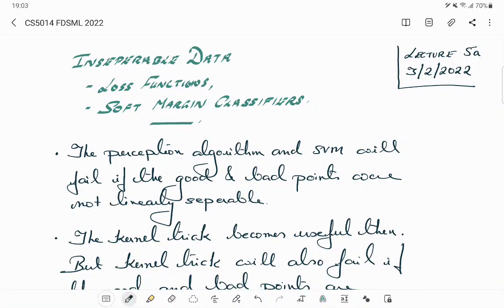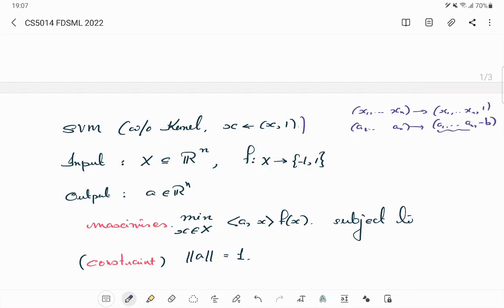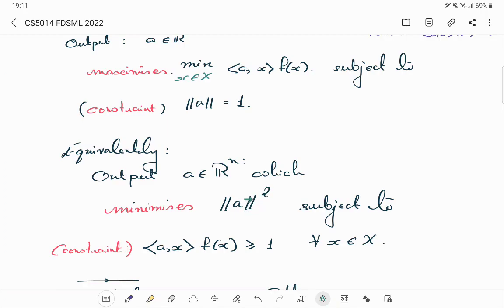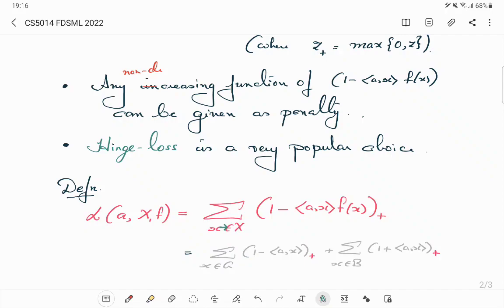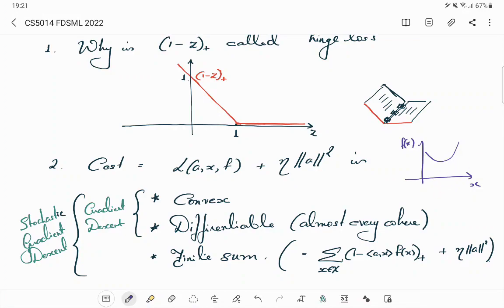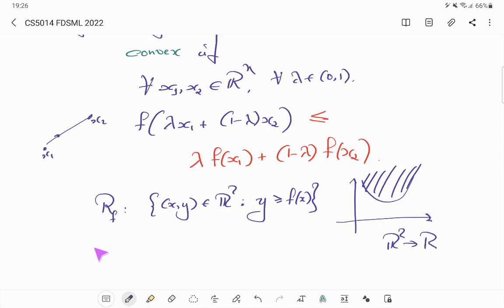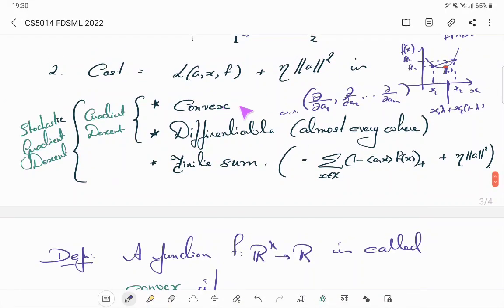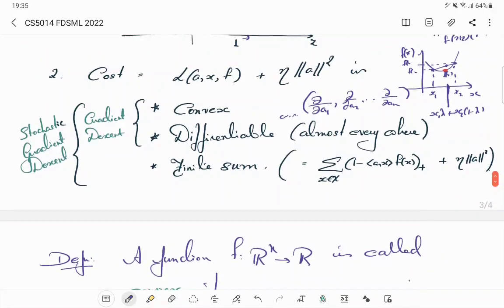Foundations of DS & ML Lec05a | Inseparable Data and Soft Margin Classifiers